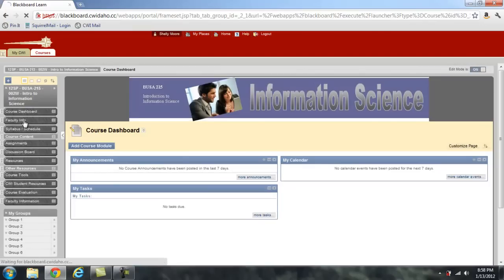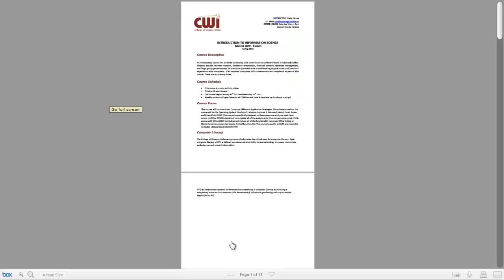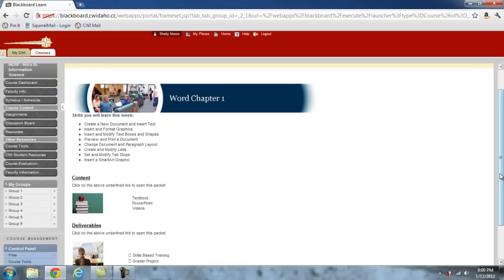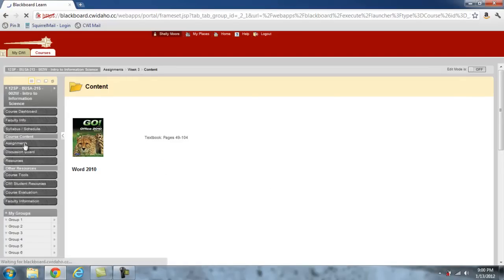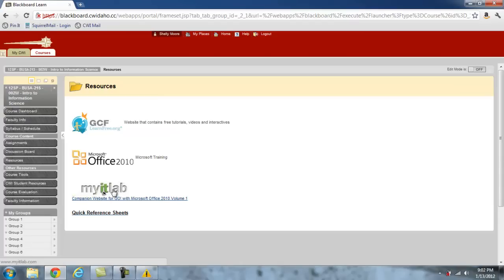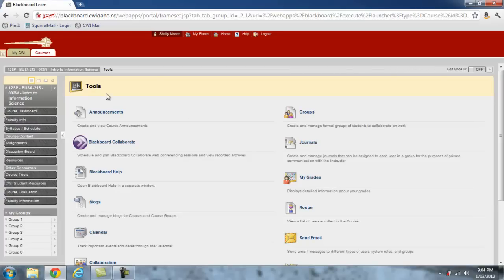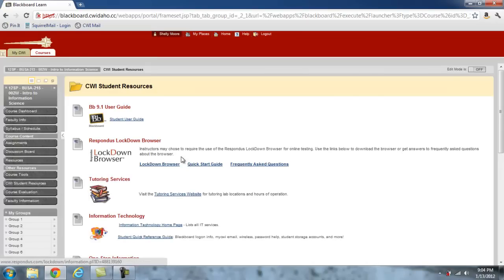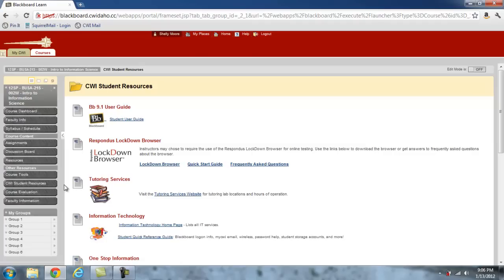Blackboard Walkthrough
BUSA 215 Information Science.  In this screencast I will walk you through how to get around in Blackboard